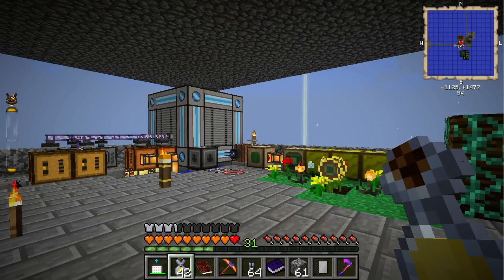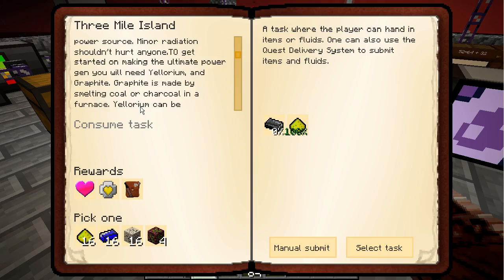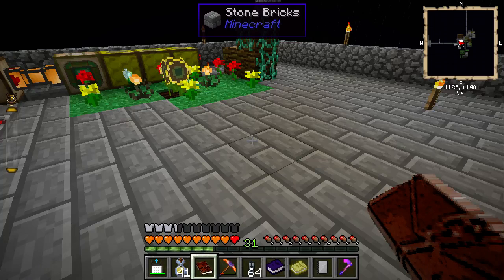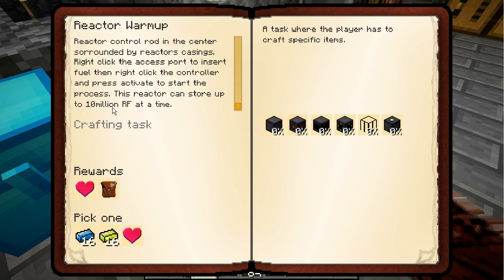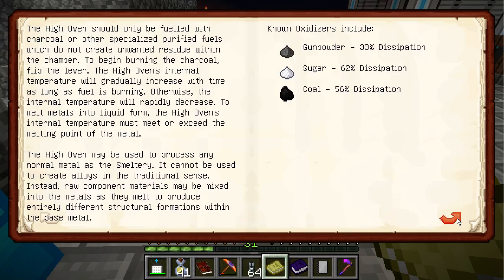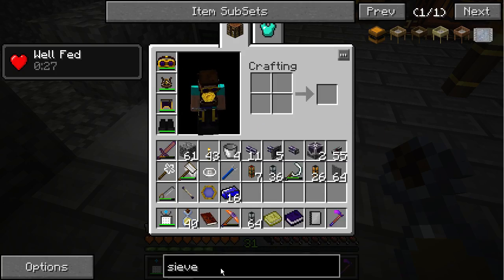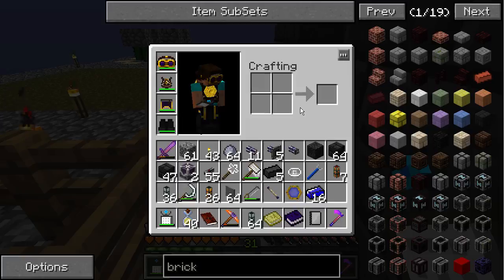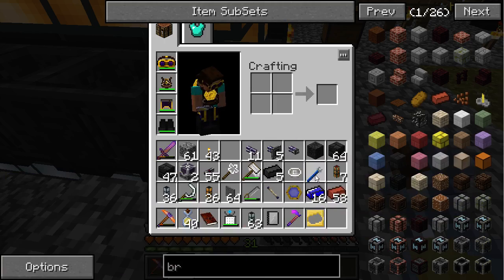Agrarian Skies - Episode 184 - Starting with Steelworks Pulverized Yellorium and Scorched Bricks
Starting with Steelworks Pulverized Yellorium and Scorched Bricks for a High Oven